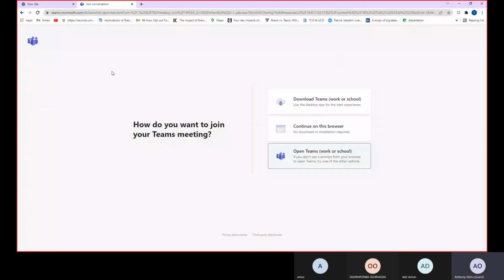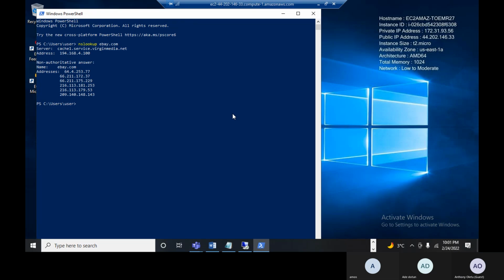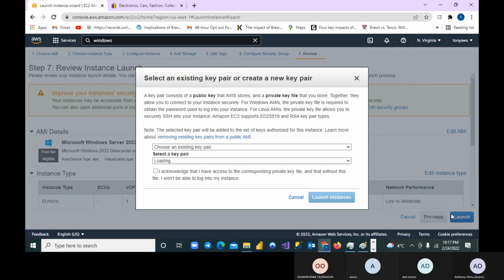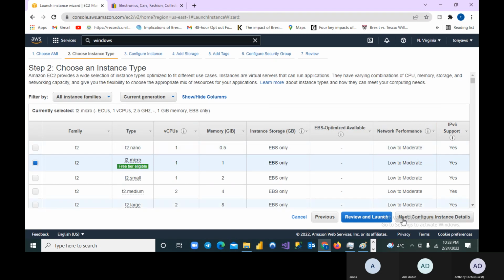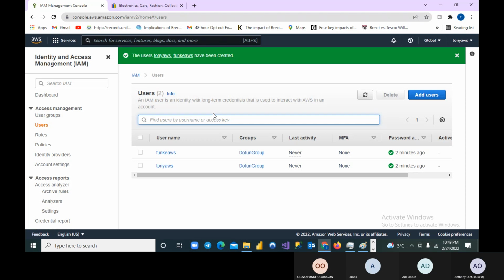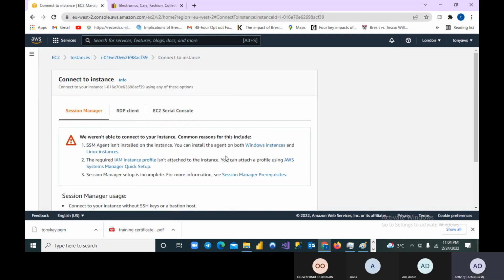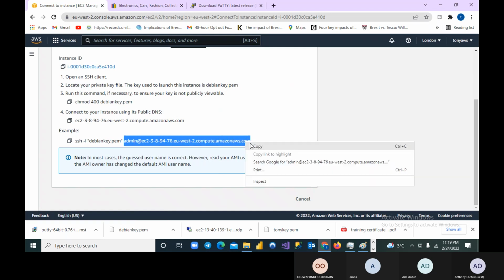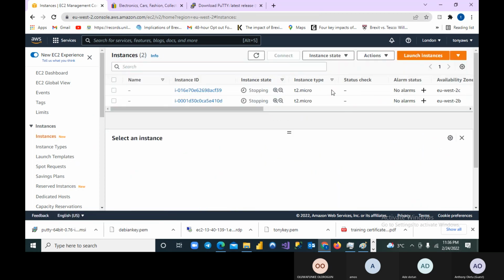AWS 001 Learn AWS from Scratch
LearnAWS from Scratch - LearnWithAdedotunAWS 001